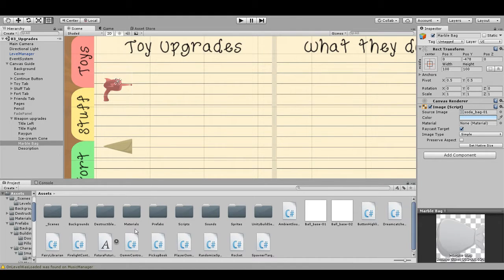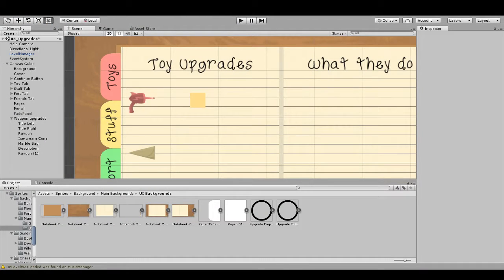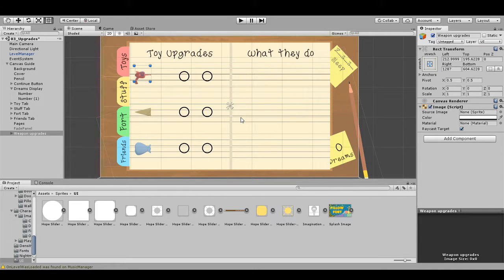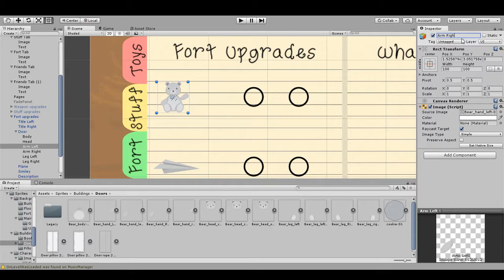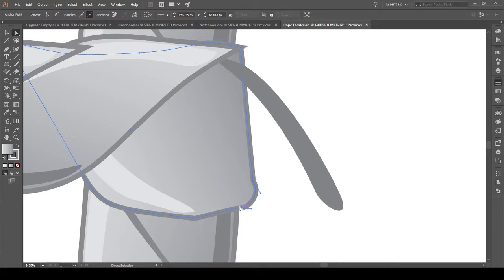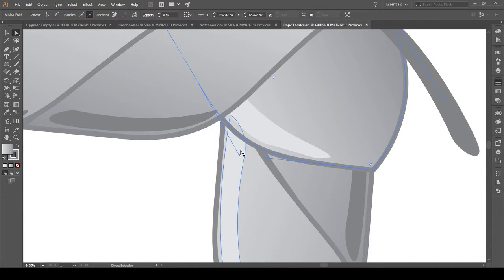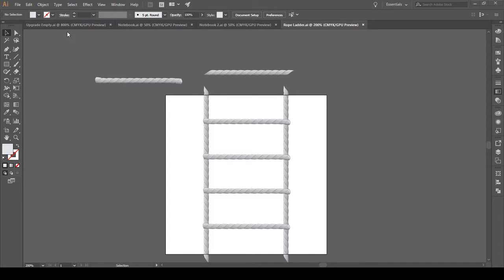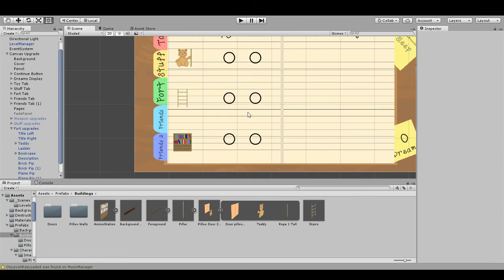Working on Pillow Fort Beta 4 - Upgrade Screen